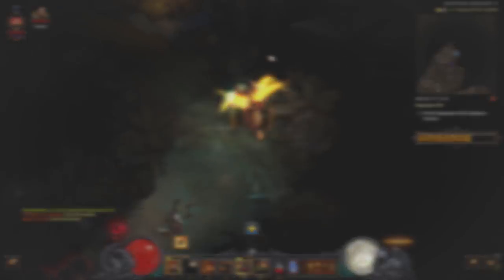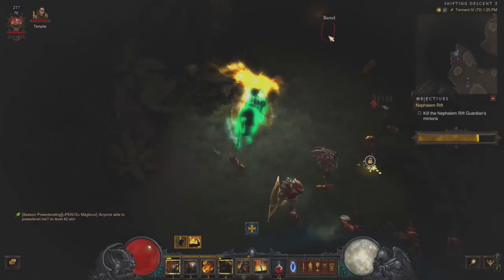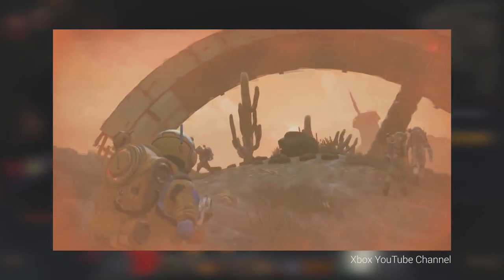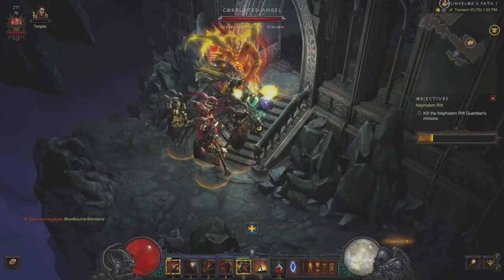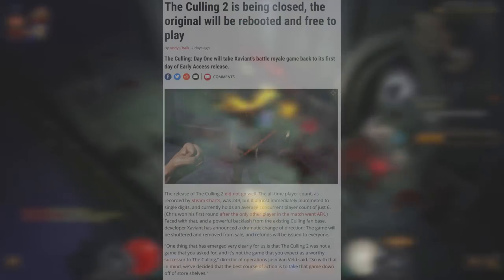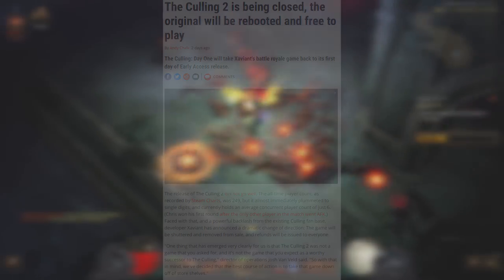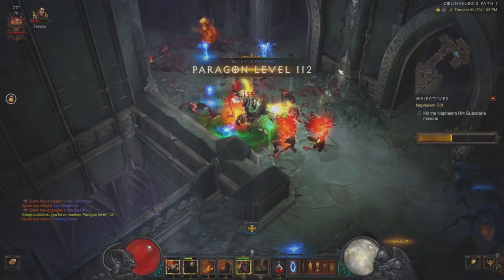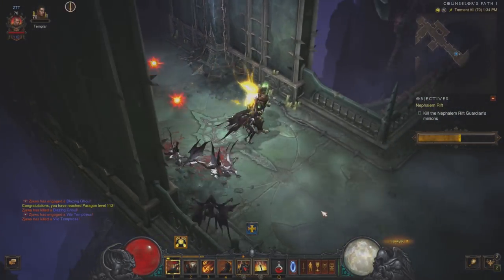My New Studio, Western Digital Shutting Down, R6 Siege Drama -- Weekly Download #102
Get your weekly tech and PC gaming news here! Don't waste time with lengthy weekly news shows, get only the info that you truly want to hear fast! Make sure you guys check out the podcast and let me know what you think!